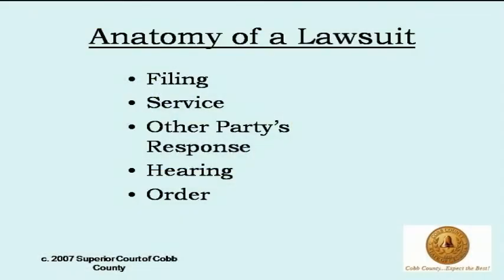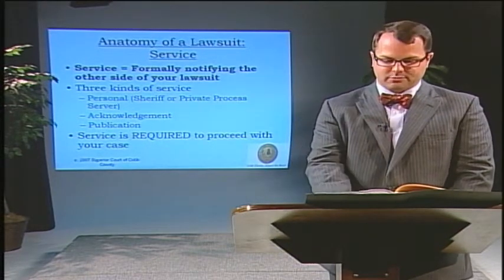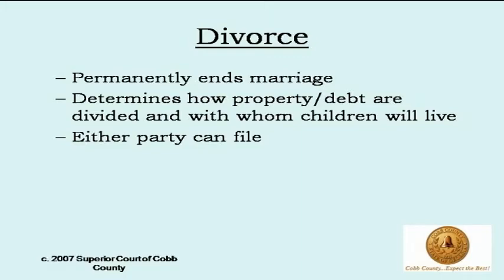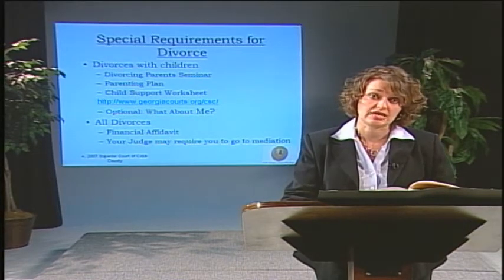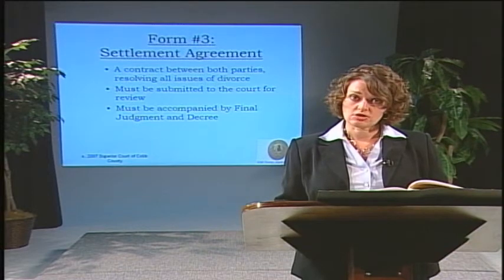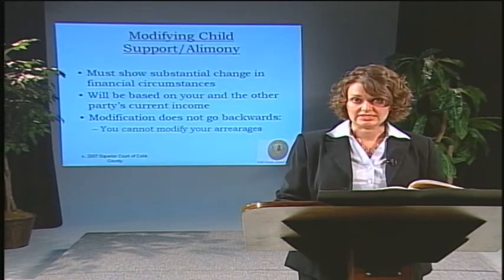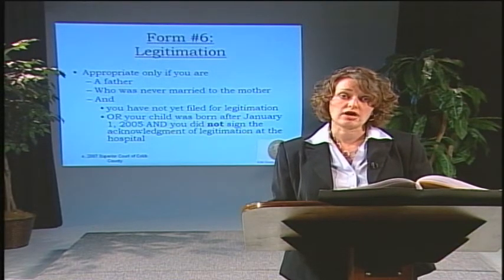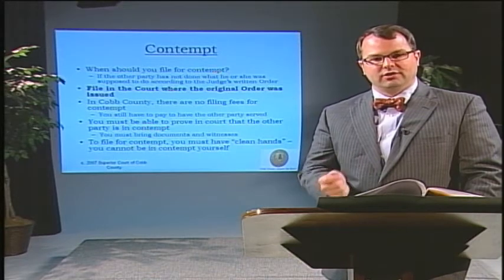Cobb County Family Law Workshop